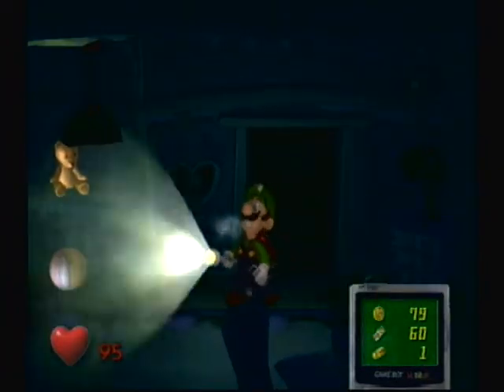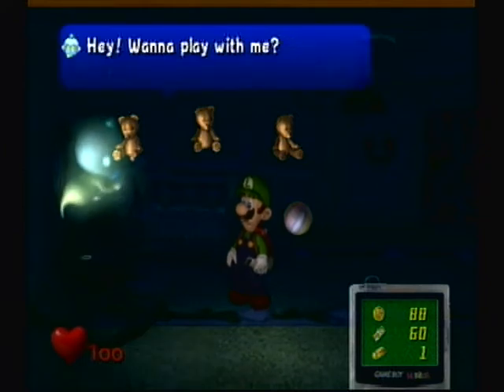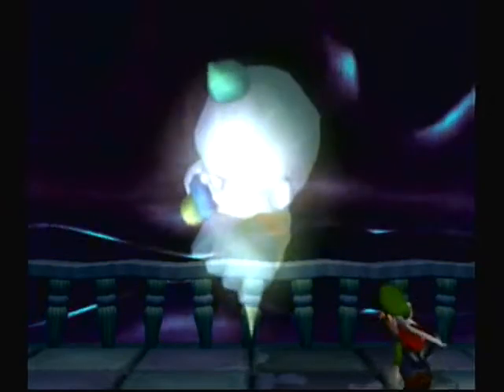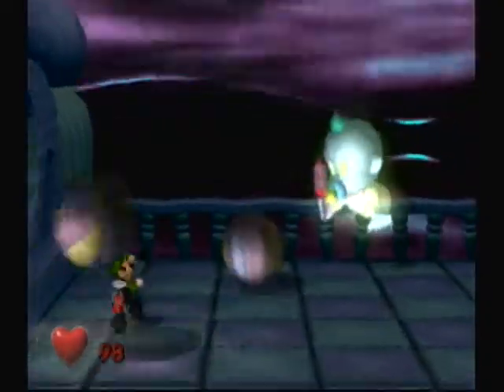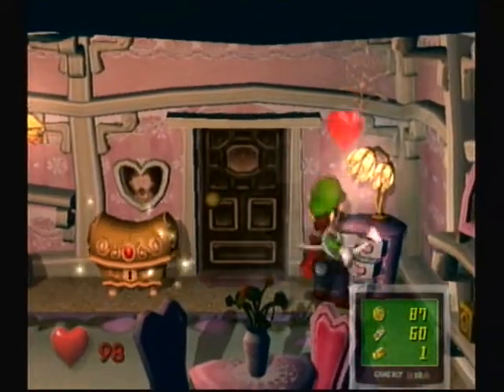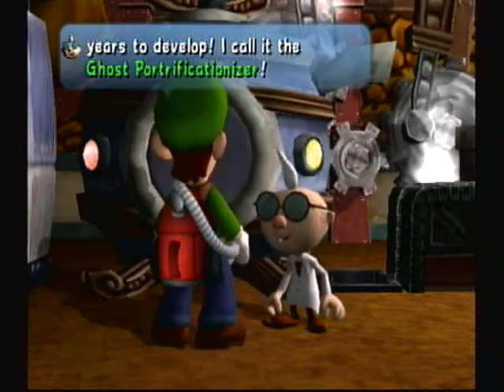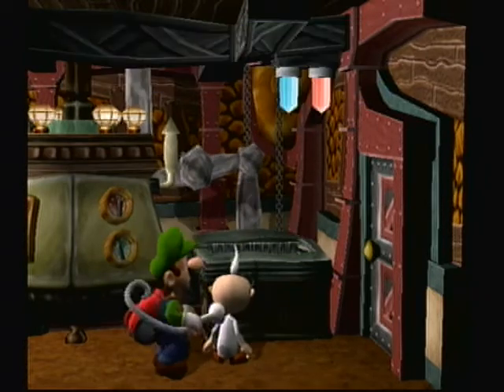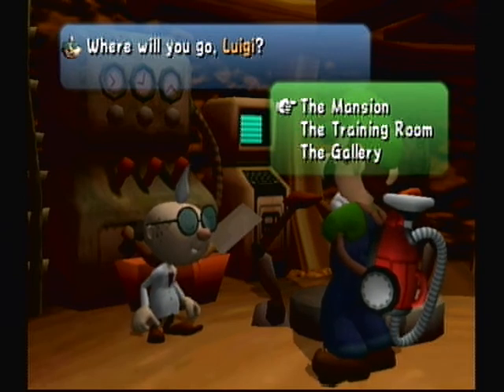Let's Play Luigi's Mansion-Boss1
It's weegee time as we take on the Area1 boss Chauncey